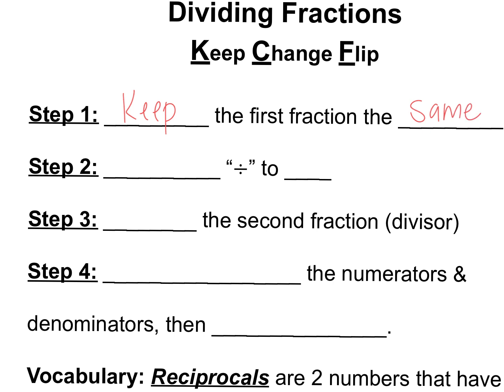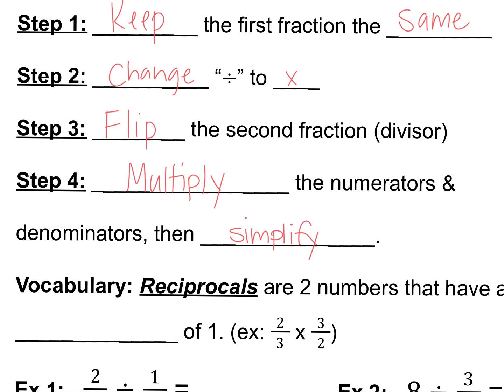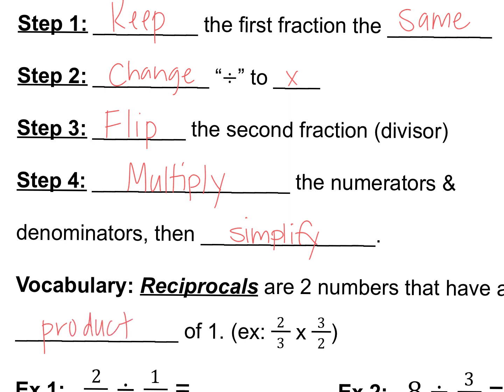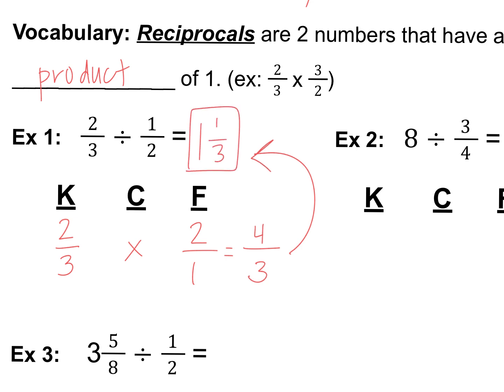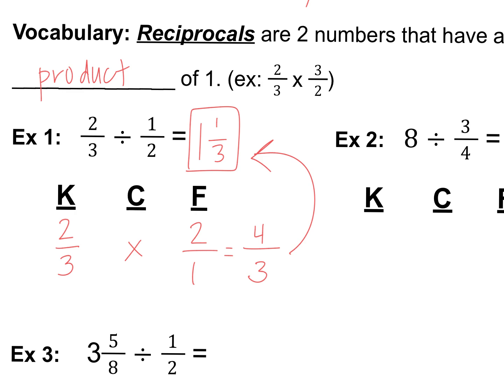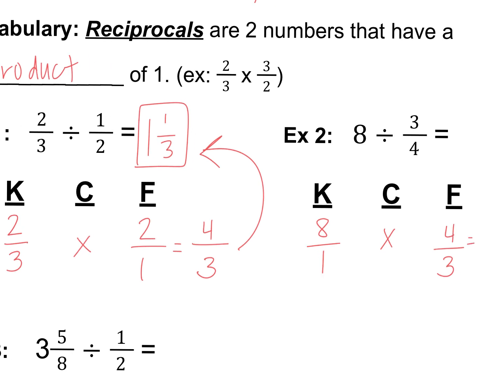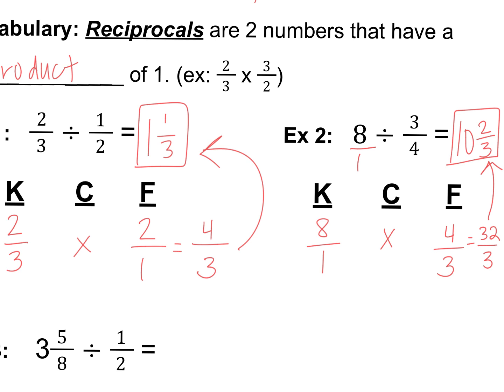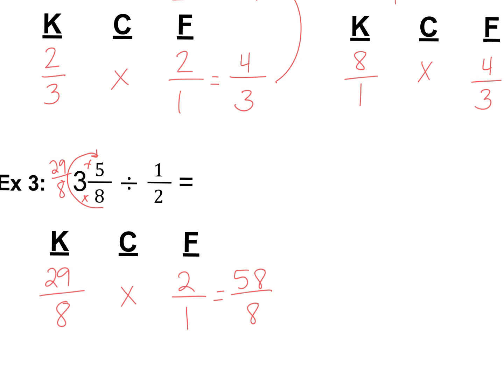Dividing Fractions Notes